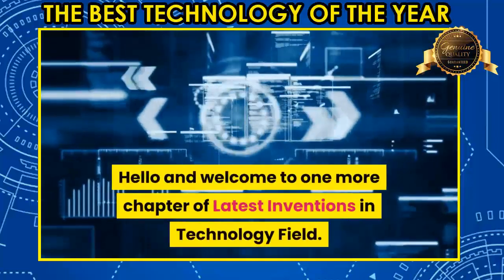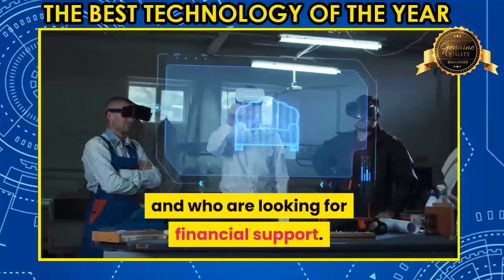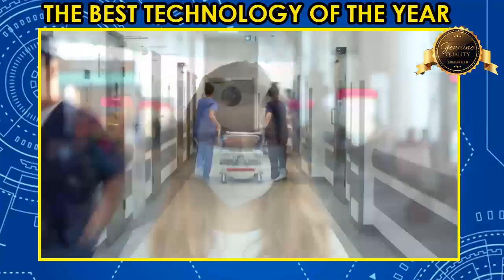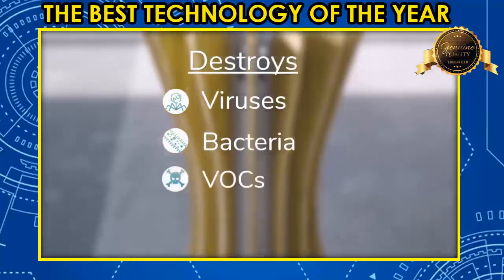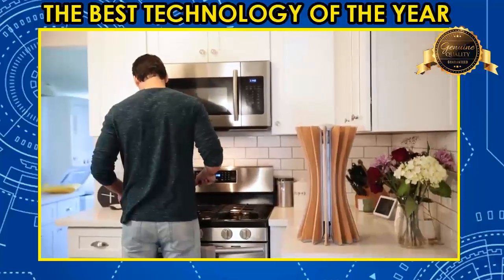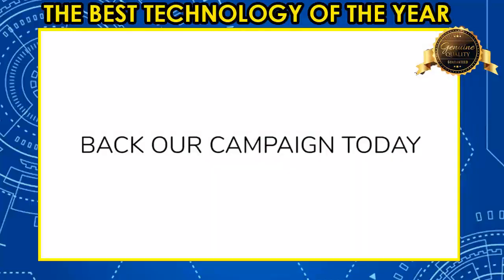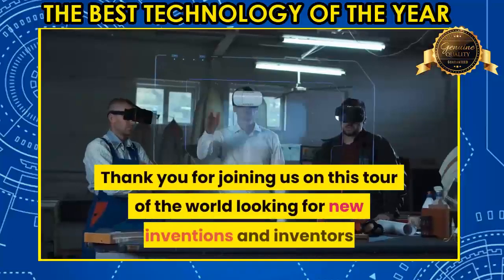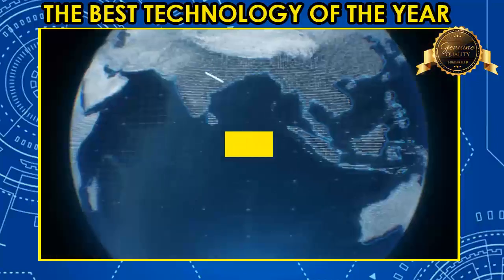🔵Awesome Smart Lock Box Makes Any Door Entry Smart®️ | Latest Inventions in Technology Field 🔴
💲If You Want to Financially Support With the Amount of Money You Want Some of These Three Projects, Below Are The Links Where You Can Do It

Latest Inventions Technology Field is a channel dedicated to disseminating the initiatives that the best entrepreneurs in the world are carrying out in their
laboratories seeking to impact the lives of other human beings.

Through technological inventions and innovation, they strive to write a handwritten chapter with their names at the bottom of the page with the best invention of
technology of the 21st century.

The following links are to products that at the time were also technological projects that impacted investors who believed in their creators and are already successfully on the market today.

📌The smart scale that definitively solves your weight problems.Use the latest technology to monitor your weight and to track body composition over time.

📌The stylish smart watch that's at your fingertips. With it you can monitor your health daily and enjoy its design that combines elegance and practicality.

📌Dial Vision: The innovative reading glasses with a lens effect.Based on the cutting edge and revolutionary technology of sliding lenses.They can be adjusted not only to see up close, but also to see from a distance. You can adjust the lens easily and intuitively. The vision is totally clear and with pure detail.

📌You can now talk to people from all over the world, even if you don't know their language.